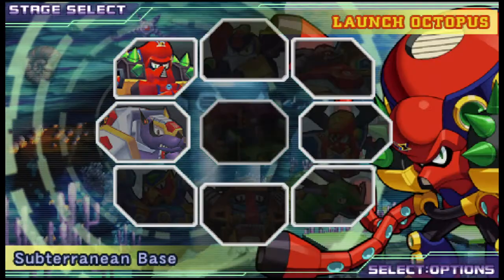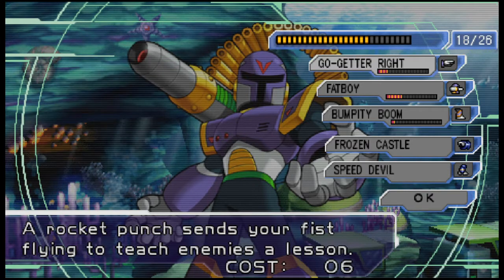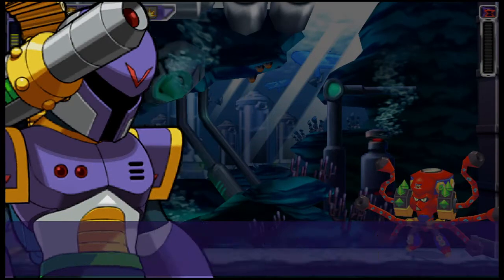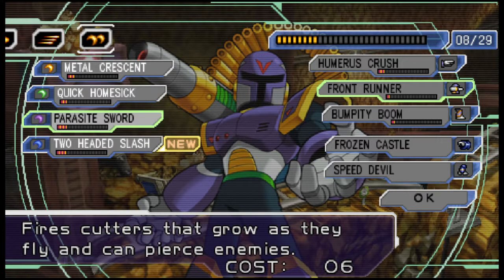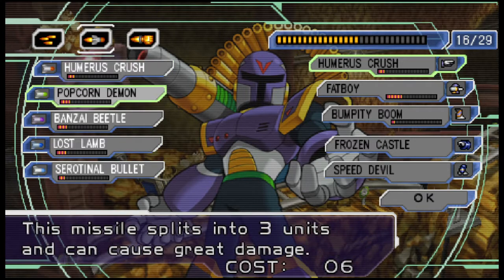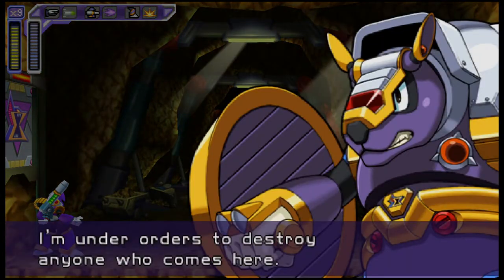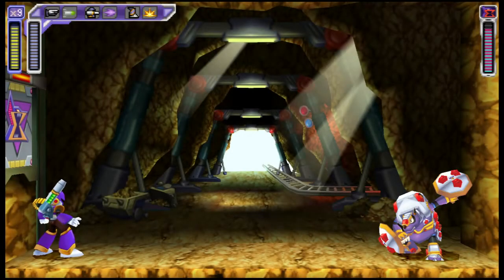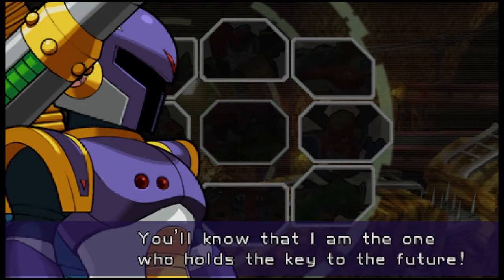Spetz Playz Mega Man Maverick Hunter X Part 15 - The Worst Fight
This fight is just pain...